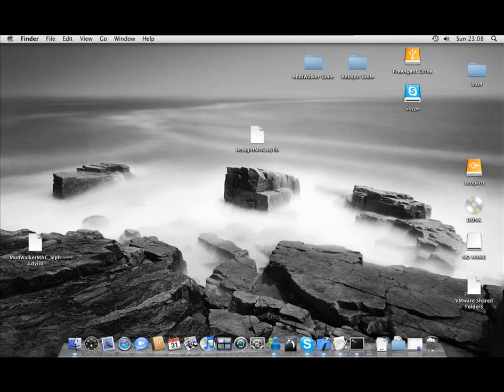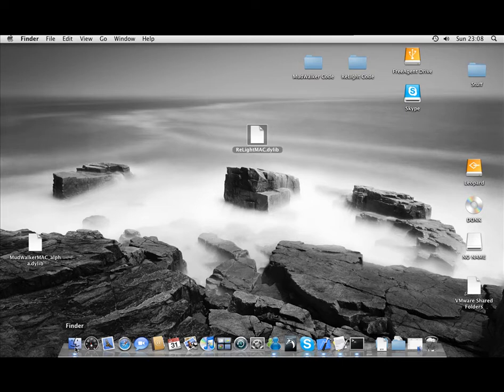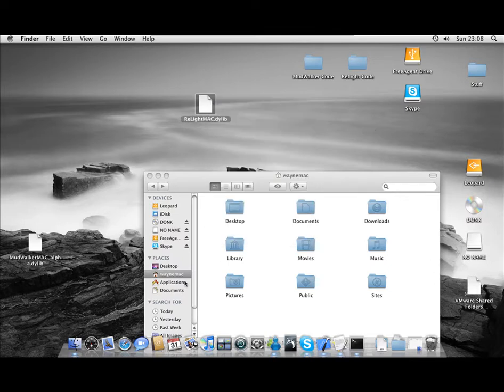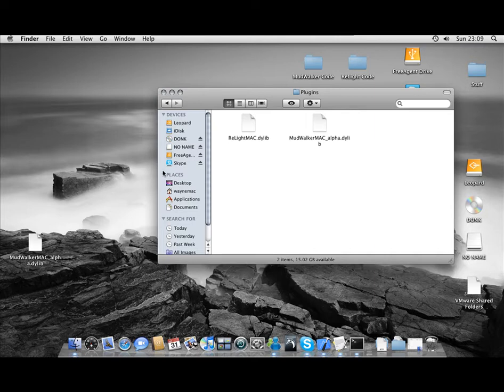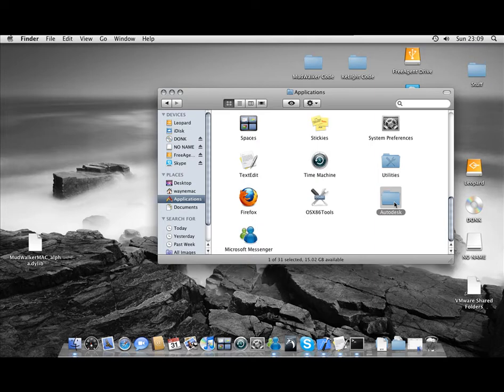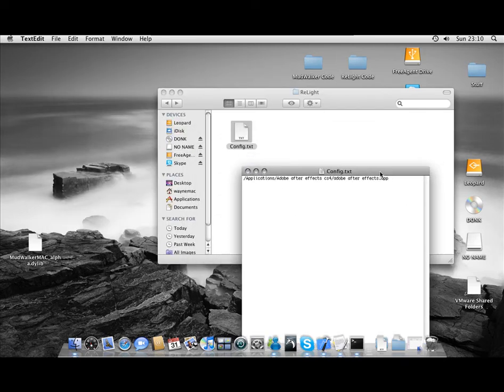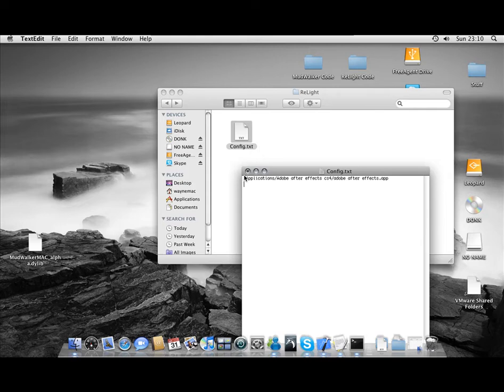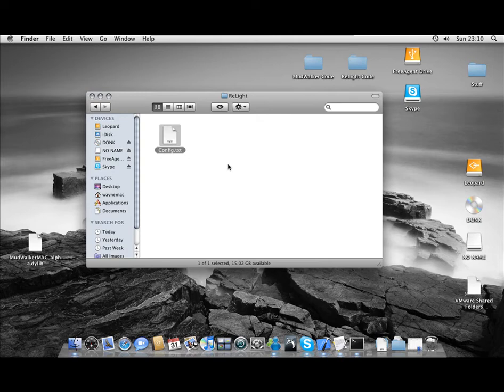Mudbox Plugin 'ReLight' for the Mac Install instructions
I have compiled my popular mudbox plugin 'ReLight' for the mac.  this is exactly teh same as the PC version (version 2) and these are basic install instructions for those who need it.   Both Relight version 2 (this mac version beats teh PC version) and MudWalker for mac will be made publicly available for free very soon.